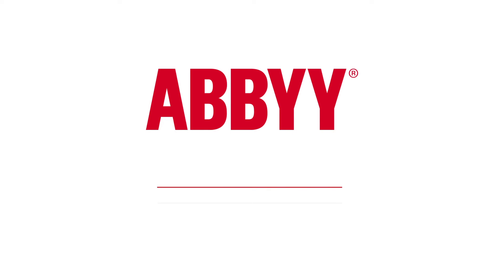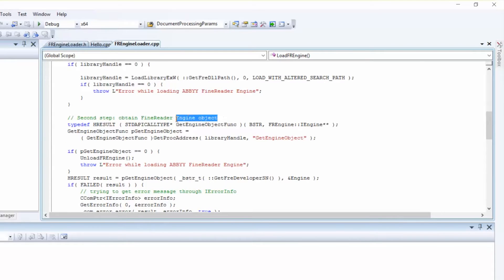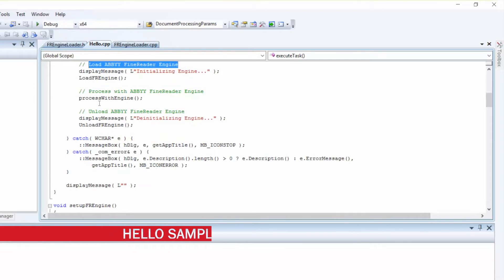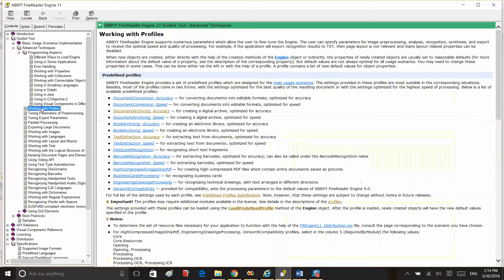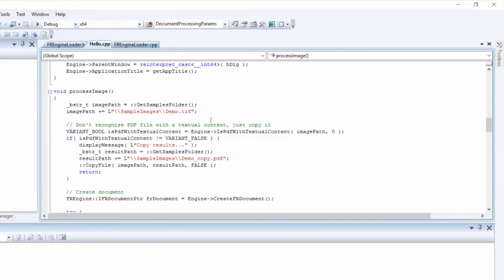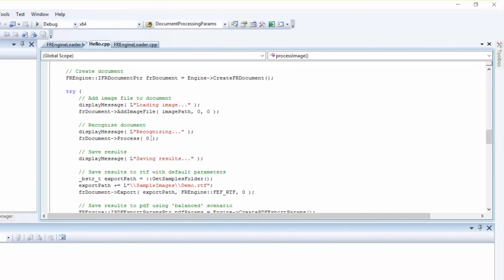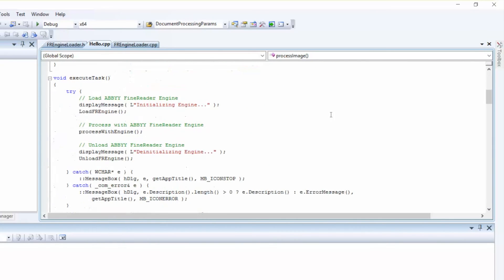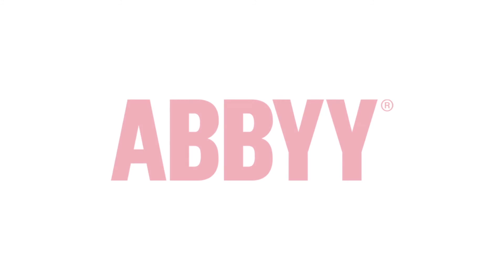FineReader Engine - "Hello" Code Sample [Tutorial] 1/2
In this ABBYY FineReader Engine Tutorial, we breakdown the "Hello" code sample.